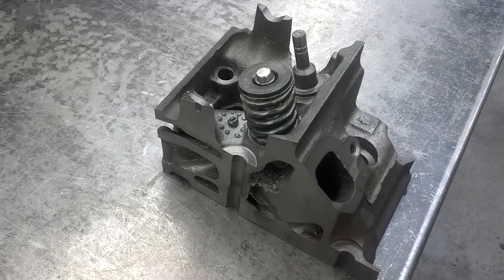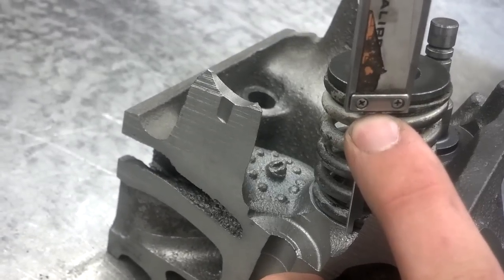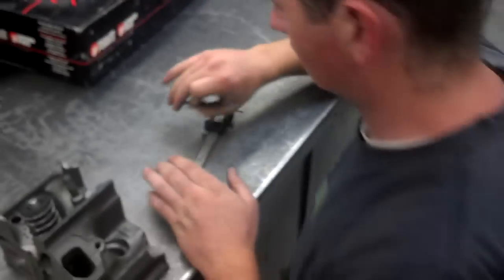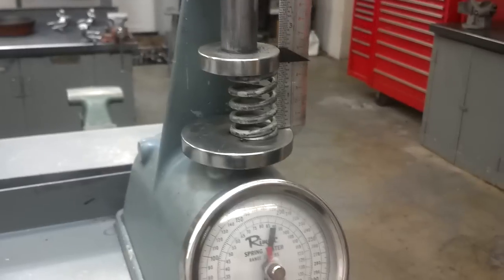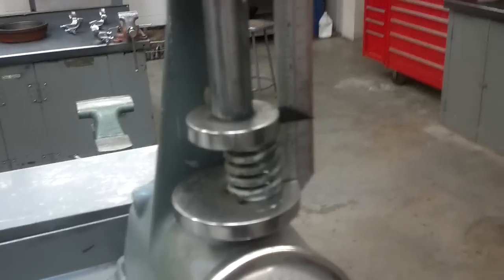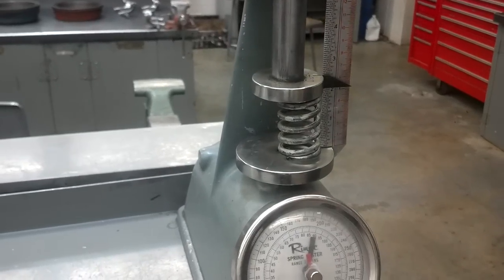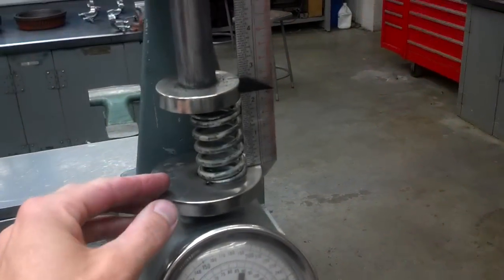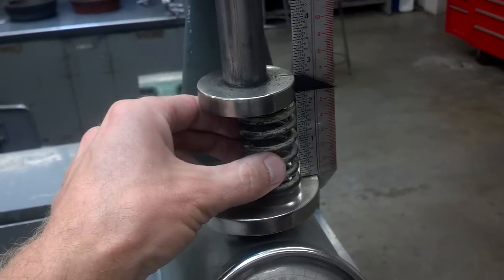Measuring valve springs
How to measure engine valve springs, determine spring pressure, and check for squareness